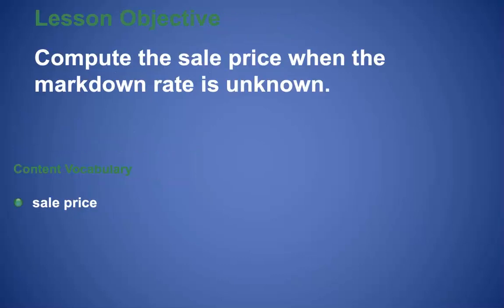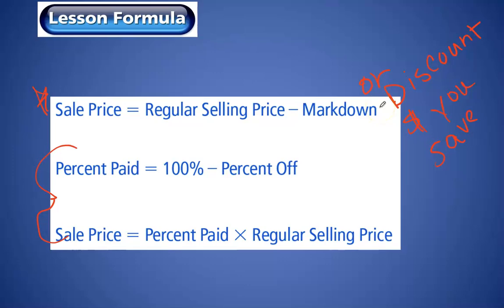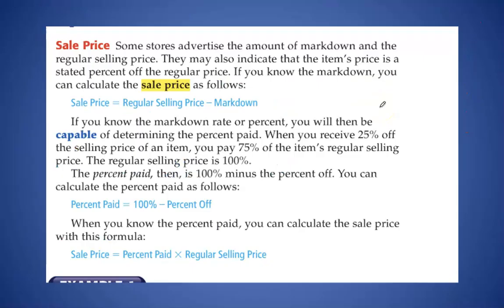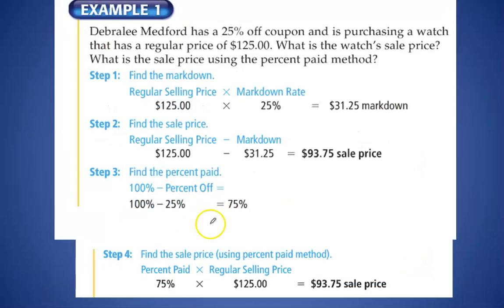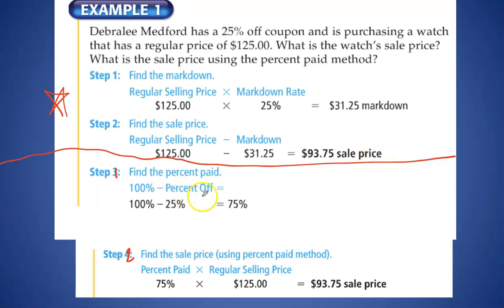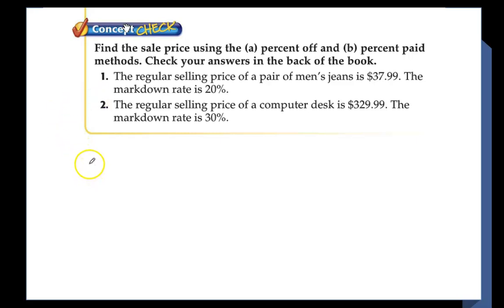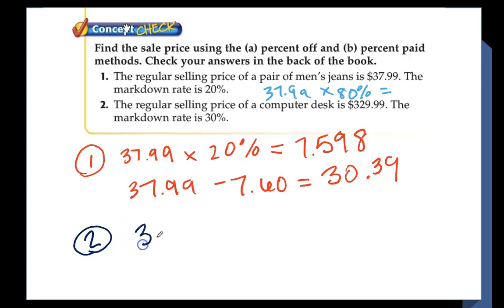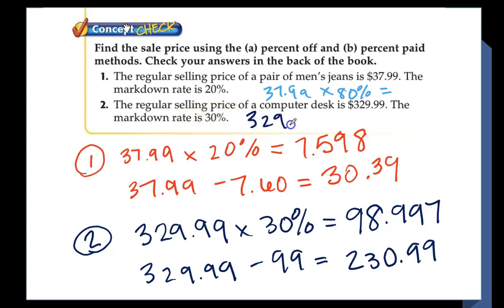Lesson 6.7 Sale Price